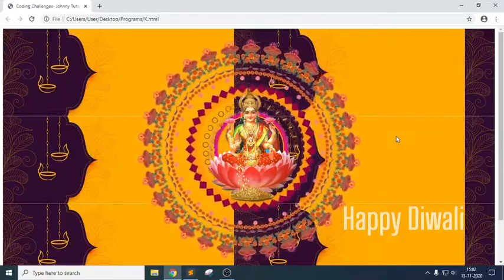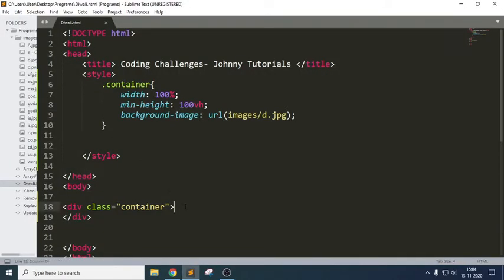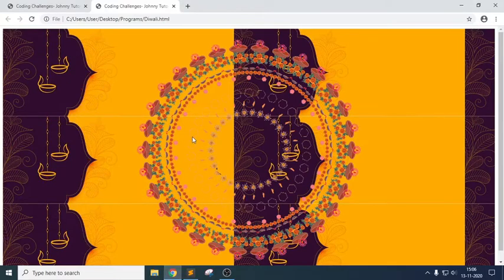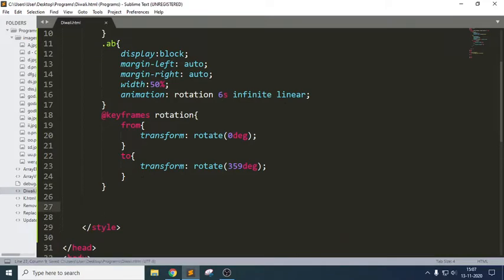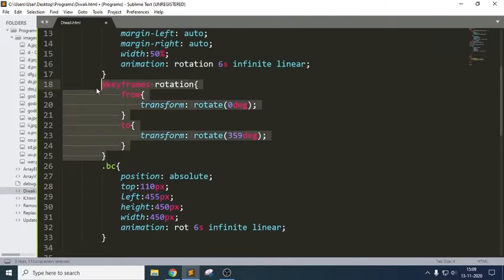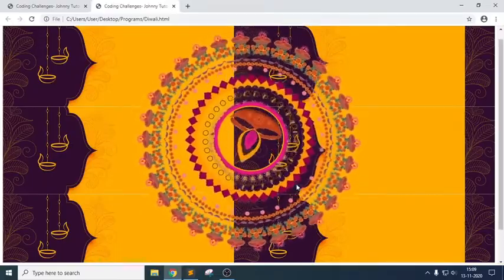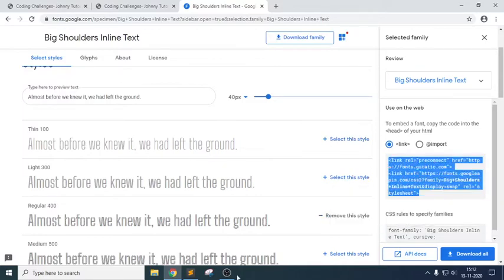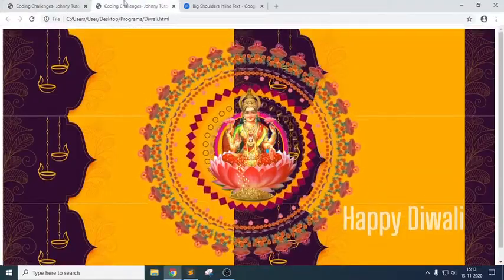CSS Diwali Lights Animations Effects Webpage Design Tutorial for Beginners | Text Animation Card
In this tutorial we will learn How to create CSS Diwali Lights Animations Effects Webpage Design Tutorial for Beginners | Text Animation Card
This is very simple and basic examples with codes for beginners.

Keywords used in session:
html, css, img, class, background image, display, margins, animation, infinite, duration, linear, keyframes, position, height, width, google fonts, animate css, bounce

How to Make Diwali Greatings App using html css javascript,
Diwali wishes using HTML, CSS & JavaScript,
Happy Diwali - Pure Html CSS Design - Tutorial - Html Css Animation Effects - Html Css Effects,
Pure CSS Animated CSS Animation Effects,
Firework Effects Using Html CSS,
Diwali Lights Animation Tutorial,
Diwali floral decoration tutorial,
 Animated Diwali light Using HTML,
Happy Diwali landing animated webpage,
Diwali HTML CSS effect text animation CSS,
Firework Animation in Diwali Whatsapp Status Video, gif, Wishes, sms,
Happy Diwali Fireworks Animation Effect On Website,
How to make Firework using HTML and CSS JavaScript | How to design Firework | Coding Script,
Happy Diwali Pure Css Text Animation | css box shadow | css effects animation